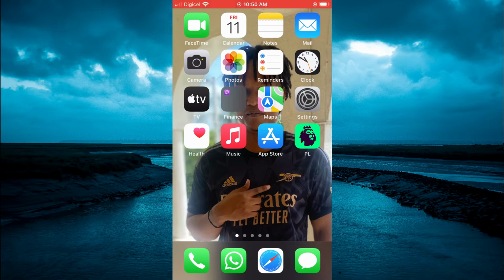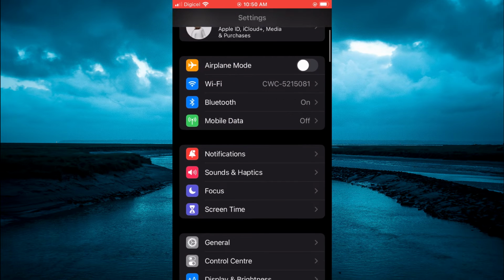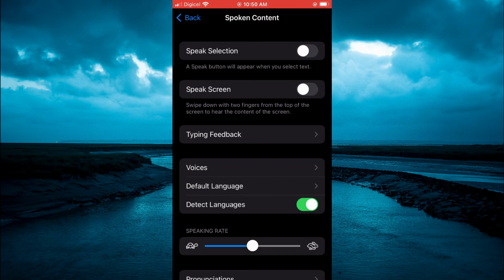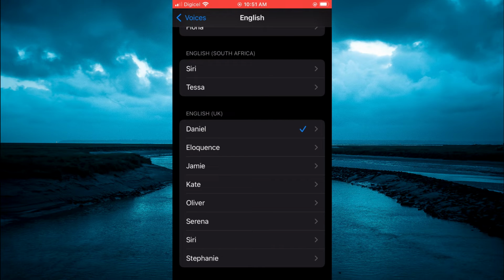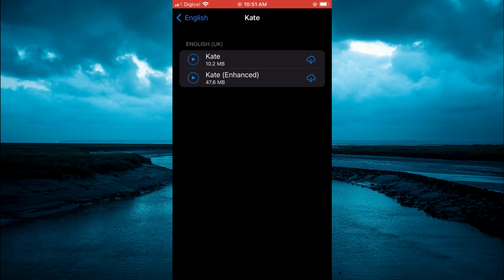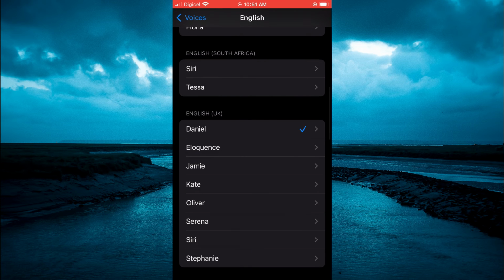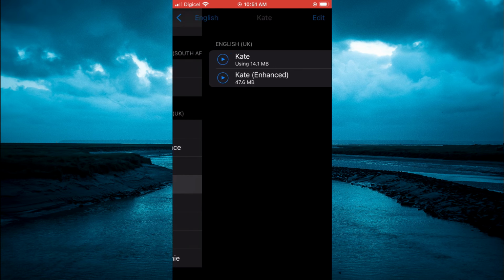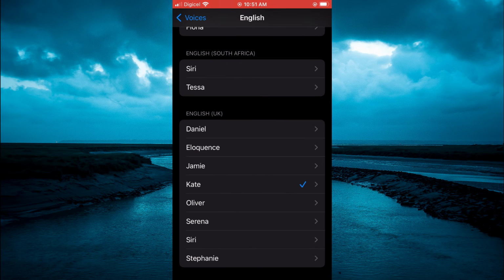HOW TO CHANGE SPOKEN CONTENT VOICE TO ANOTHER PERSON ON IPHONE